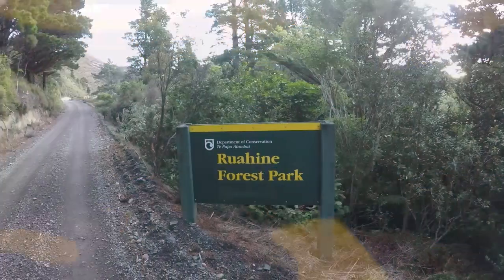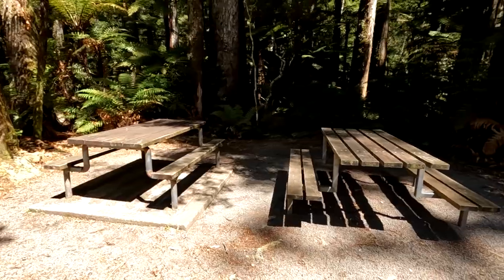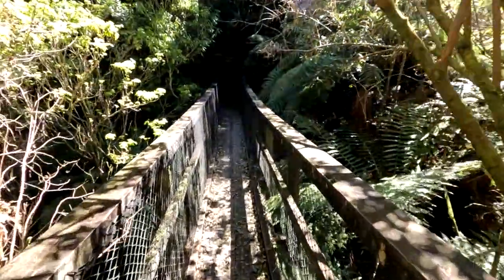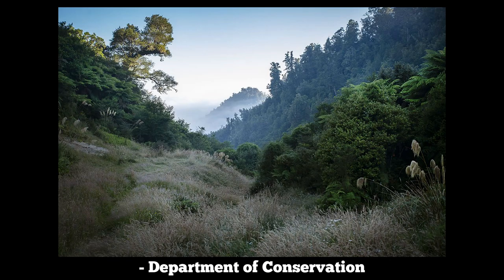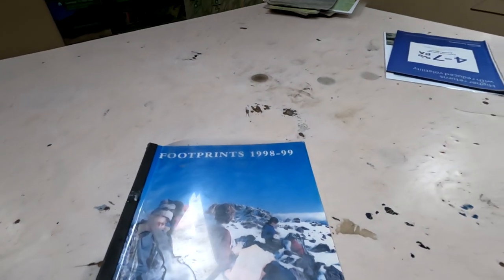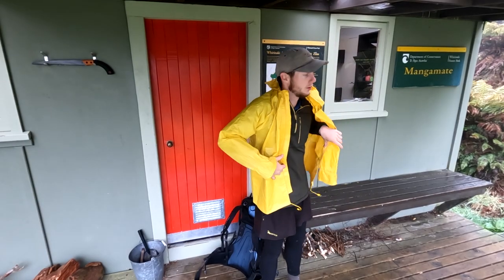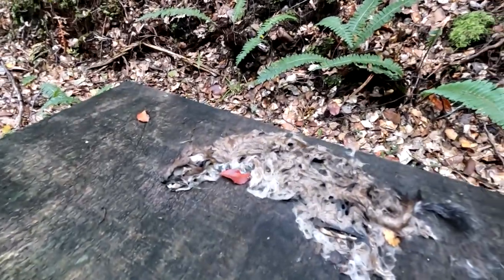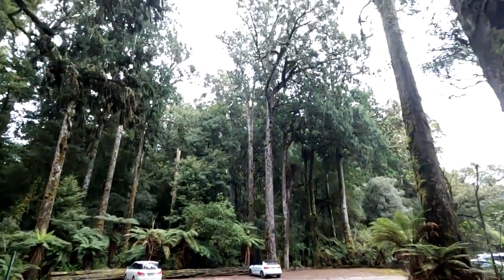MANGAMATE HUT: All you need to know! Huts of New Zealand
Mangamate Hut is a standard 9-bunker within the Whirinaki Forest park, almost identical to Upper Whirinaki Hut. Accessed from the River road carpark south of Minginui, it's a moderately difficult 4 hour tramp with a decent amount of climb and countless river crossings. The track is best walked in the opposite direction, so I recommend doing a multi day tramp staying at Central Whirinaki Hut first, then tramping to Mangamate Hut. The hut is well equipped and situated atop a saddle with a good view down the valley. It's a bit exposed to the weather, but it's warm and insulated.

"Huts of New Zealand" is a new video series I'm creating, in which I travel to backcountry huts all around NZ to record, review and rate my experiences to give you a better idea of what to expect when you go hiking around our beautiful country.

Filmed on GoPro Hero 10 in October 2021
Edited on Premiere Pro CC